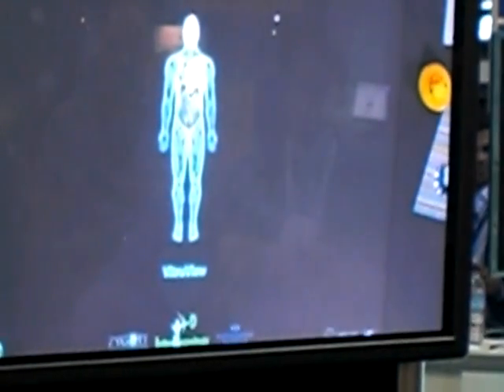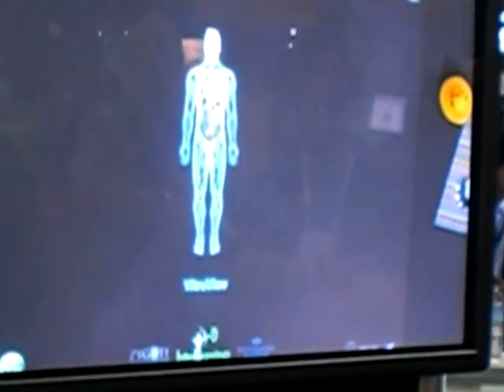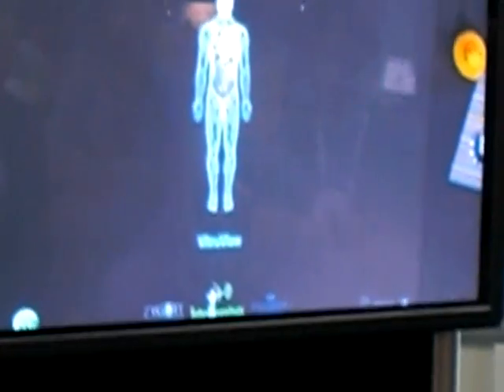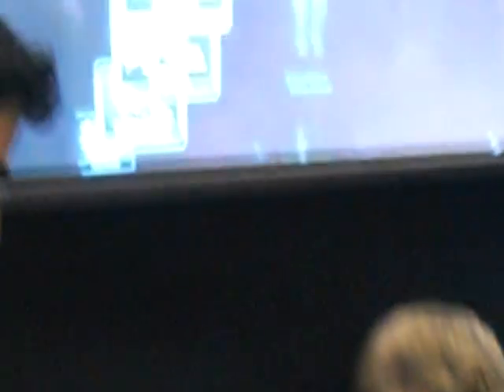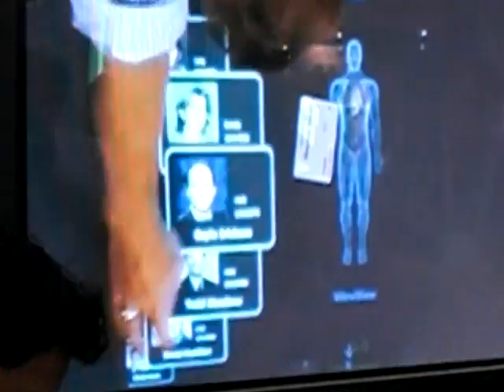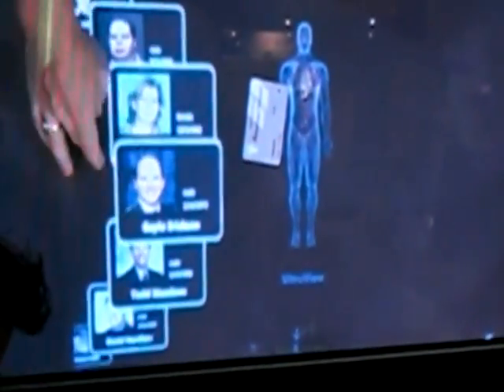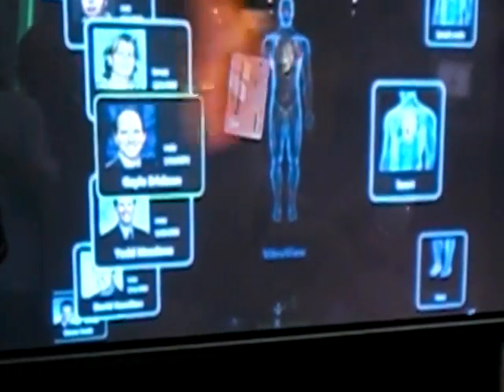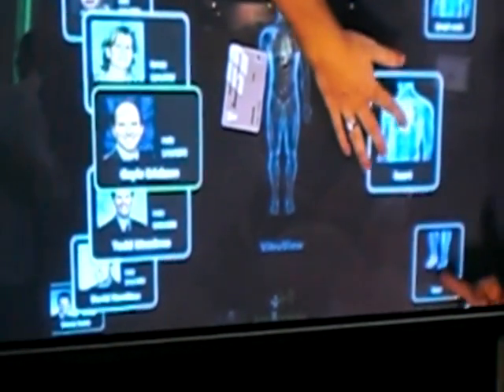Microsoft Surface Computer Part 1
A demo of the Microsoft Surface Computer at Web 2.0 Expo in NYC 2008